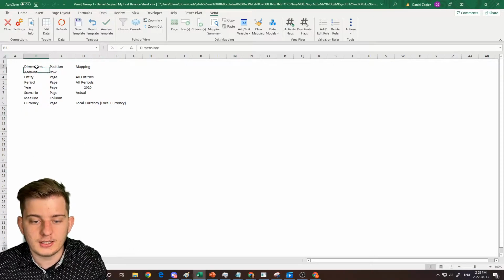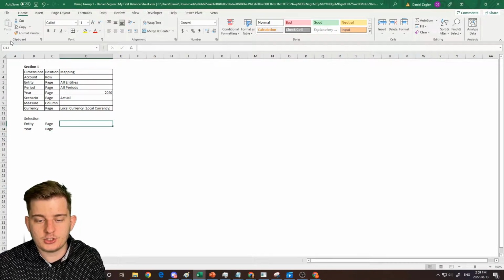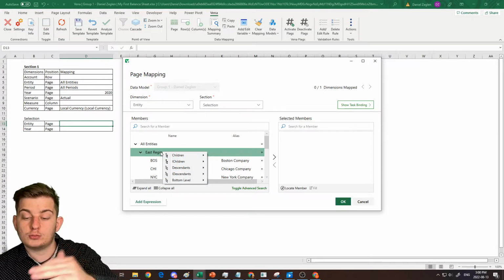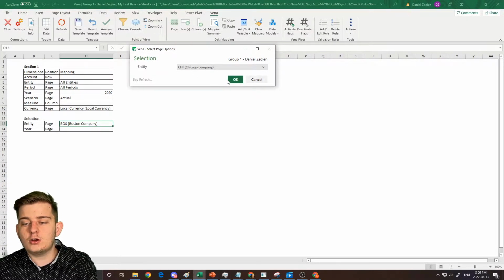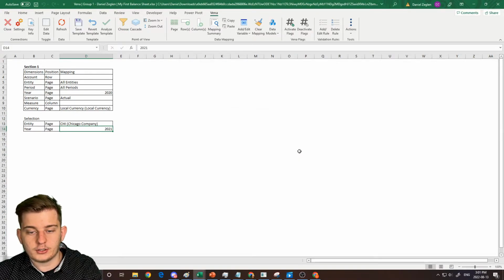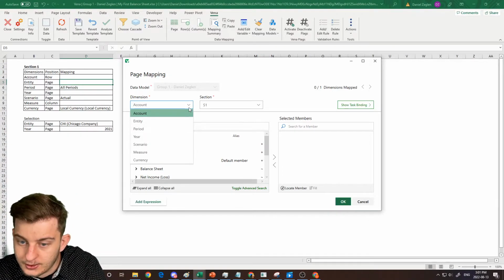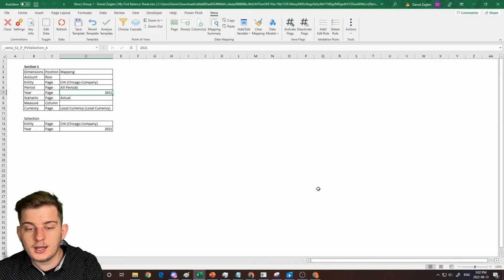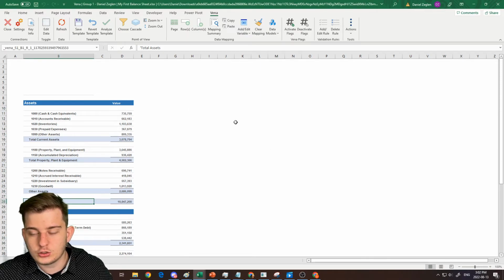Vena - Choose box Tutorial